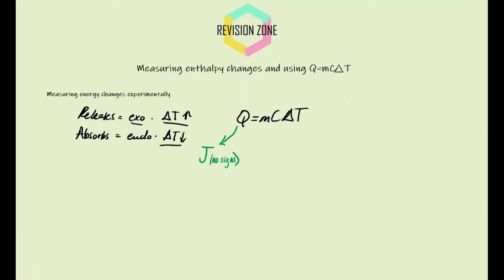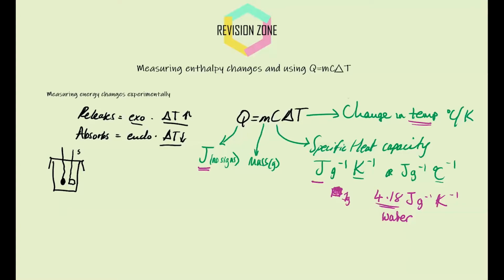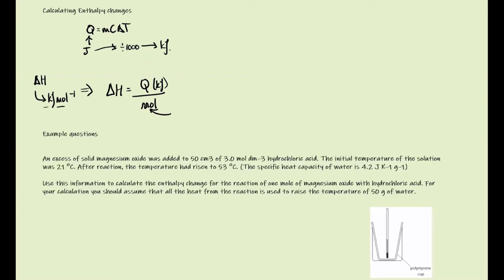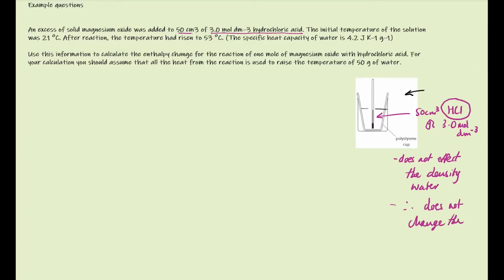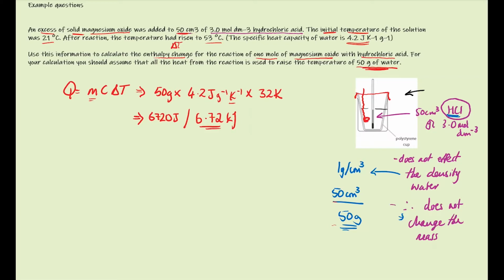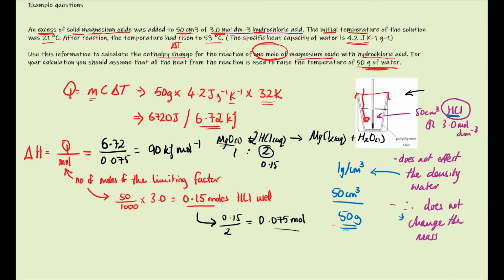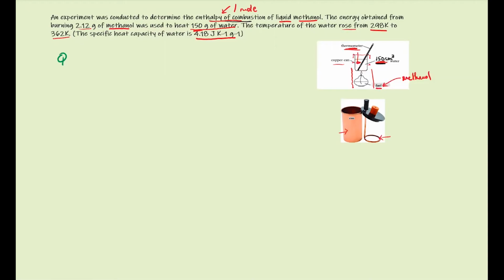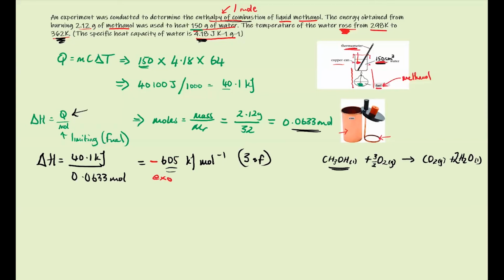Calculating energy & enthalpy changes using Q=mCT | Energetic | Part 2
Summary: video walkthrough of A-level chemistry content which covers how to calculate enthalpy changes and energy changes from experimental data, using Q = mC x change in temperature.

Topics: exothermic & endothermic reactions, calculating enthalpy values, using calorimeters, using Q = mC(delta)T to calculate enthalpy values, excess & limiting reagents.

Content: application of the Q = mC(delta)T equation to calculate energy transfers in reactions, identifying endothermic and exothermic reactions, identifying limiting and excess reagents, calculating enthalpy changes. Looking at exam questions for the calculation of enthalpy values from experimental data.

Time Stamp:
00:00 Measuring Energy Changes
00:20 Recapping exothermic & endothermic reactions
01:20 Analysing the equation Q=mC(change in T)
05:13 Measuring temperature changes experimentally - calorimeters
08:30 Calculating Enthalpy Change
10:10 Explaining limiting reagents/factor used to calculate enthalpy changes
12:24 Example 1 of Calculations - polystyrene cup calorimeter experiment
22:46 Example 2 of Calculations - copper cup calorimeter experiment

*** About Us ***